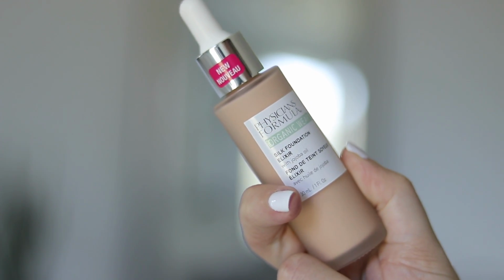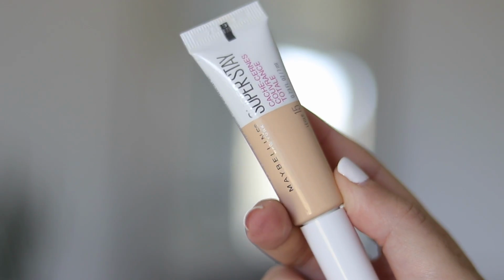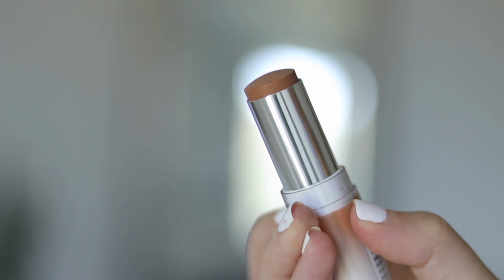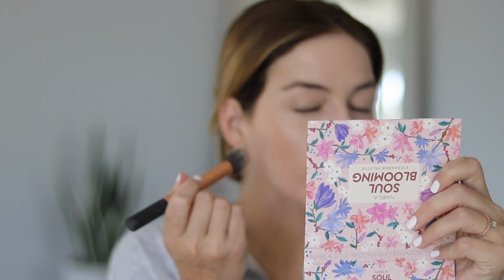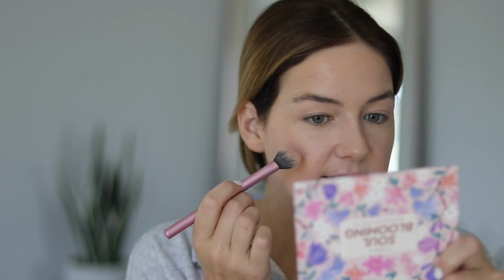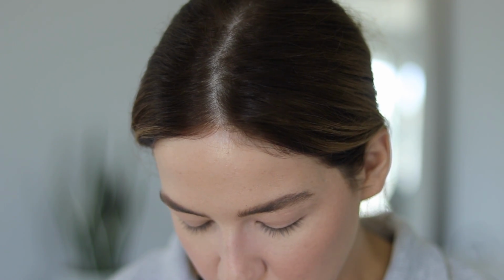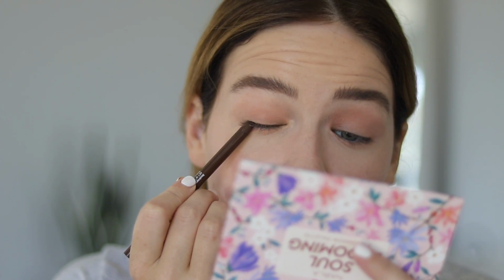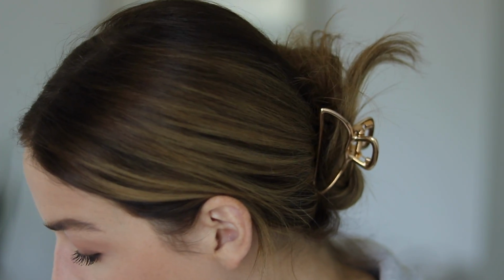This New Drugstore Line Made My Skin SO Radiant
Products Used:

Physician's formula Organic Wear Silk Elixir Foundation (Light)

Maybelline Super Stay Concealer (115)

Physician's Formula Organic Wear Sculpting Bronzer (Toffee)

Physician's Formula Organic Wear Dewy Blush Elixir (Gorgeous Peach)

Physician's Formula Healthy Powder (LW2)

Covergirl Micro Fine Pencil (Honey Brown)

Maybelline Color Tattoo (Urbanite)

Neutrogena Smoky Kohl Liner (Brown)

Covergirl Exhibitionist Mascara (Black/Brown)

NYX Beige Lip Pencil

Loreal Colour Riche Plump and Shine Lipstick (Coconut Plump)

Milani Keep it Full Lip Gloss (Tropical Shine)